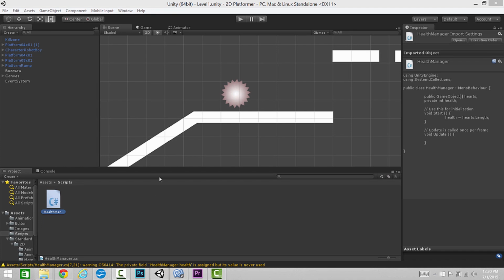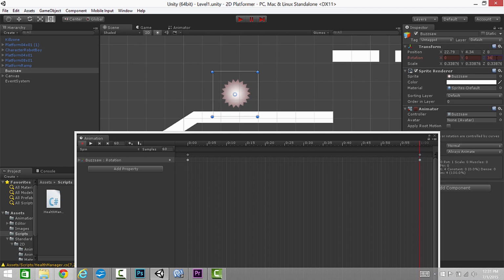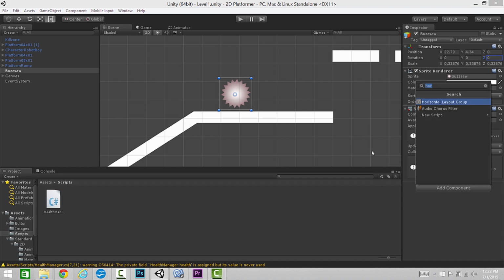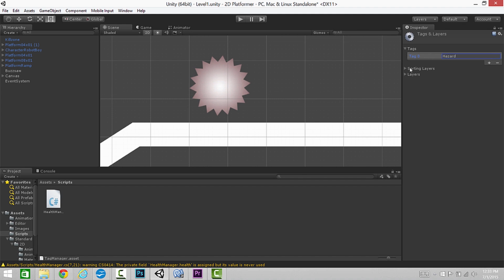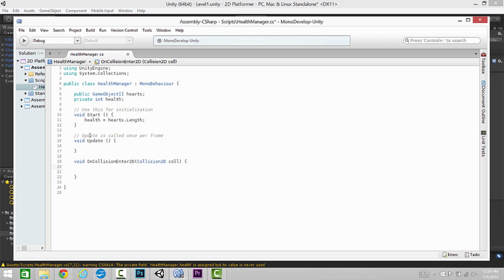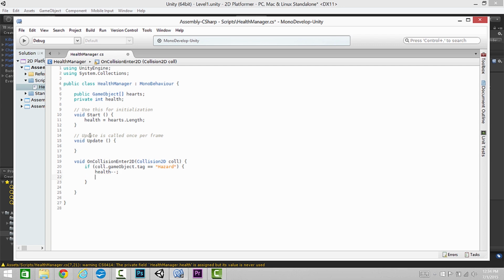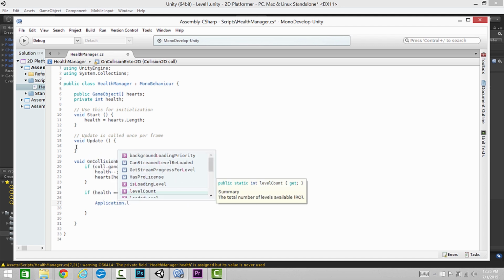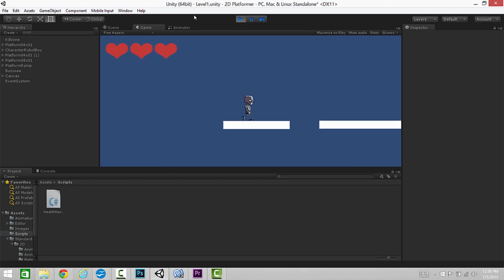0308 Spinning The Buzzsaw And Depleting Health